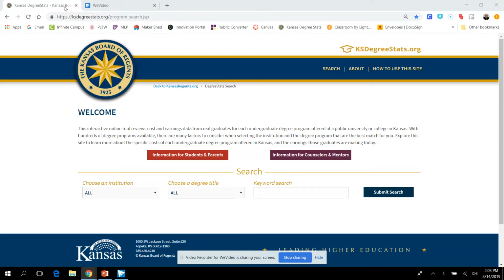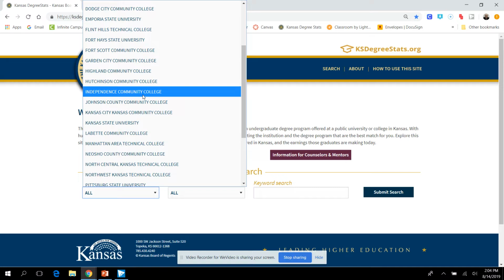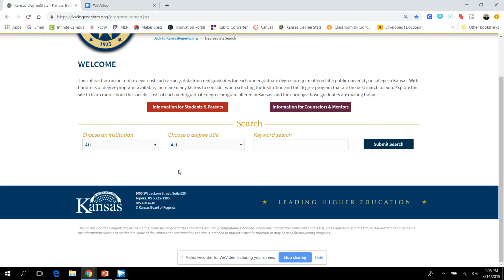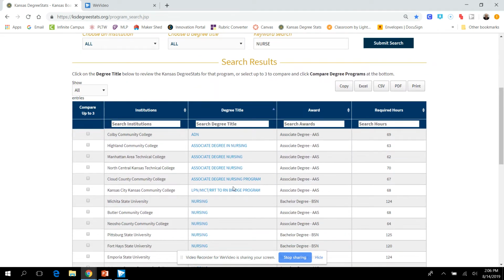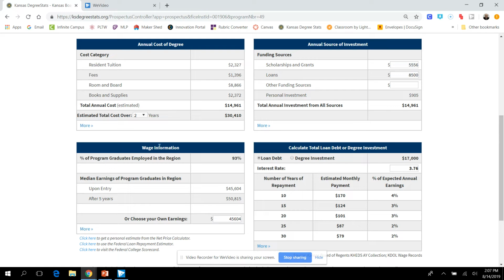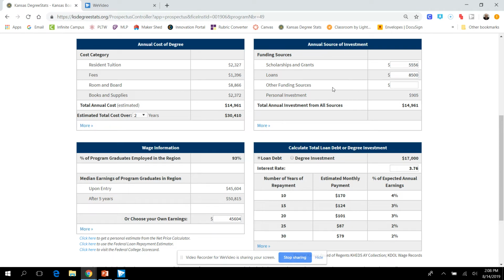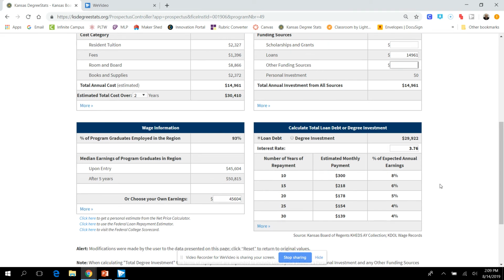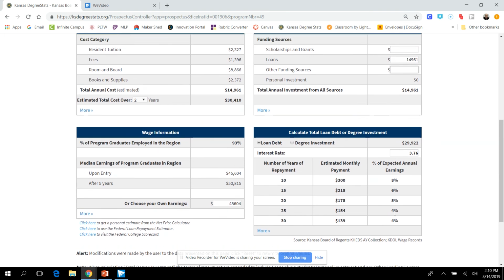Kansas Degree Stats